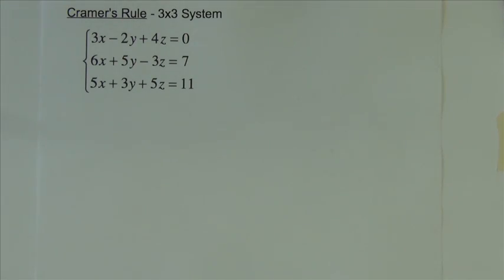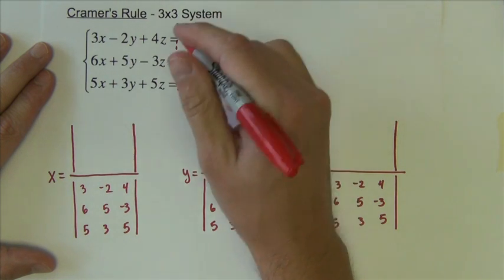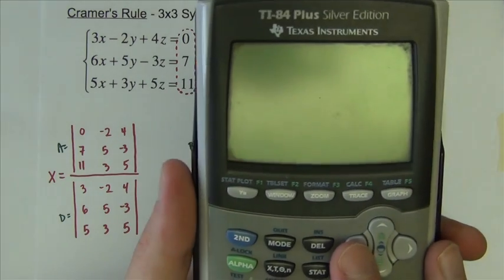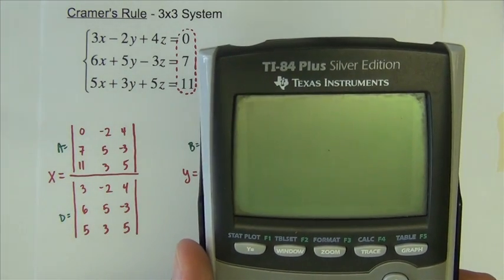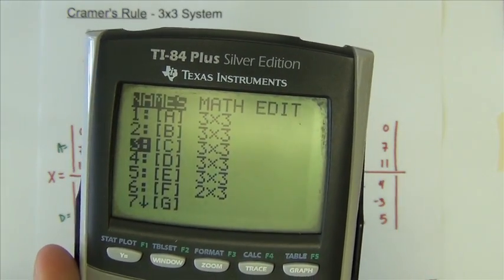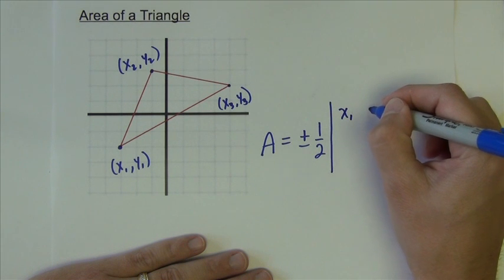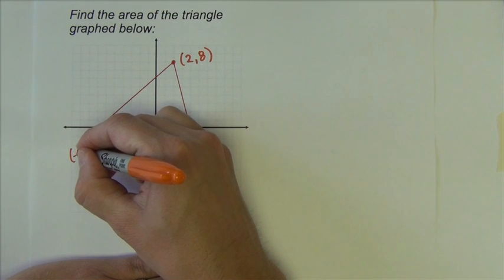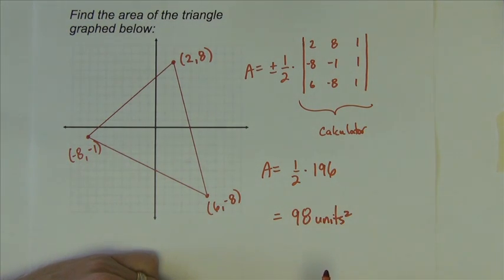Algebra 2 - Section 4.4 - Part 2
This video is about determinants and using them to do solve systems of equations with Cramer's Rule.